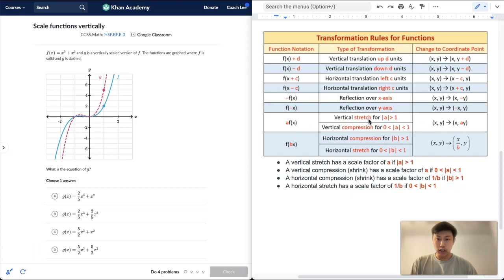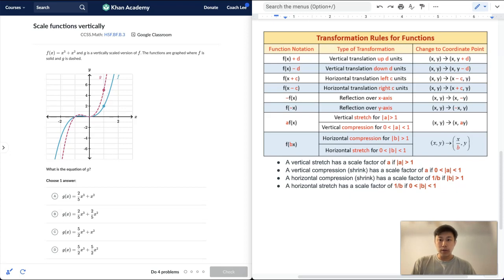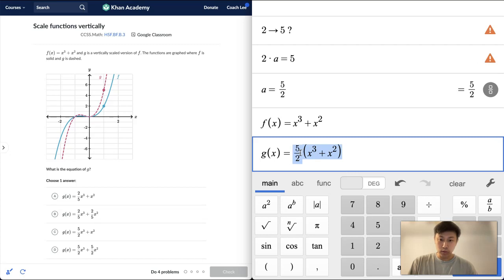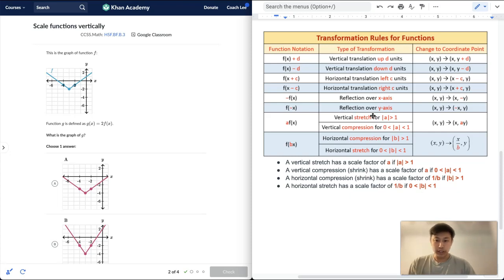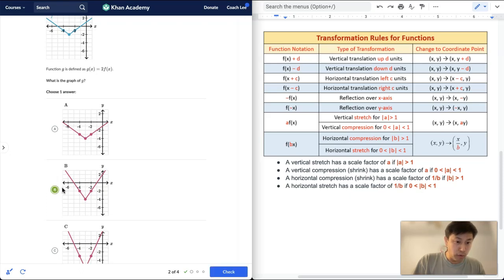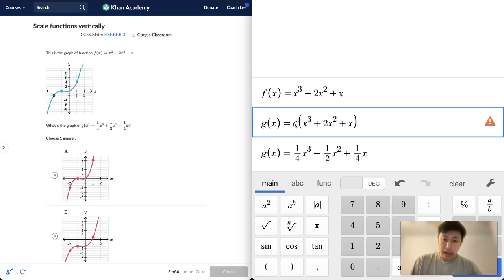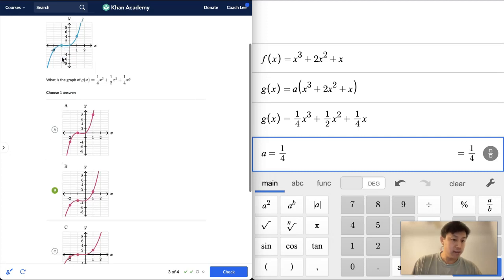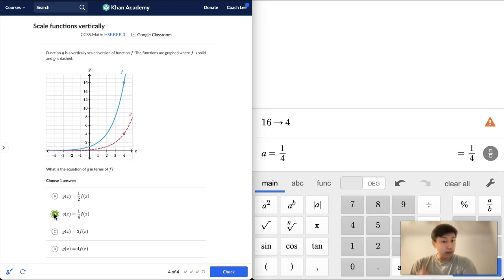Mr. Lee | Function Transformations | Vertical Stretches & Compressions